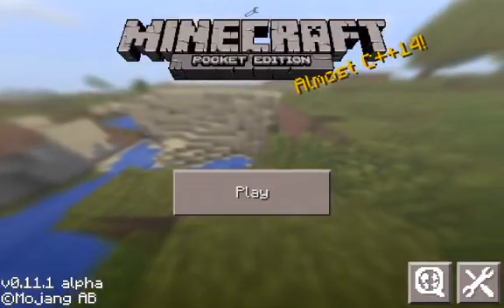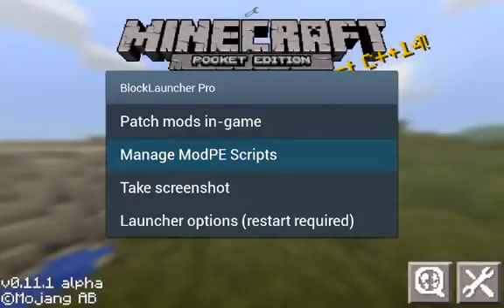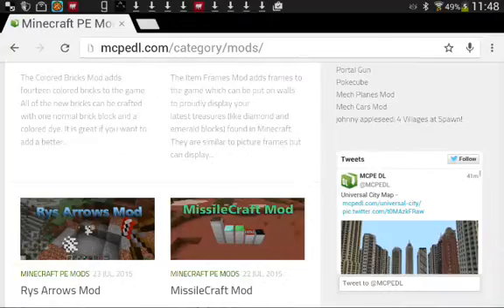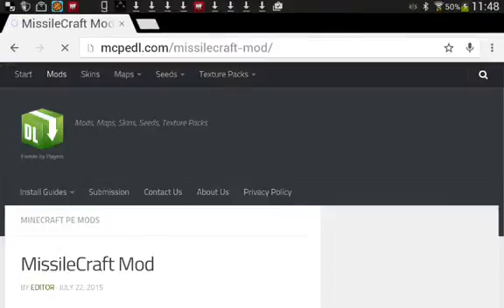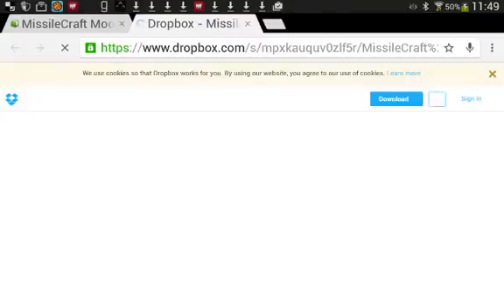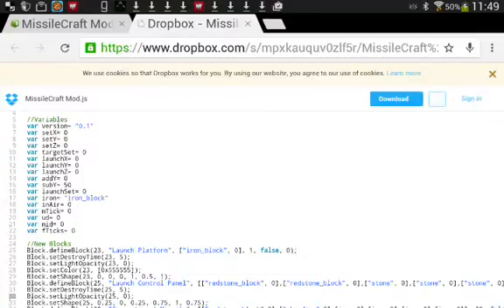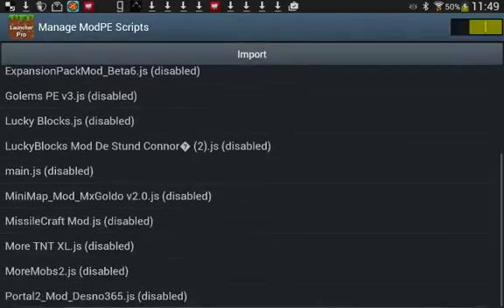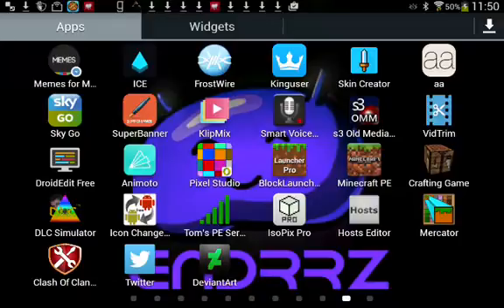How To Install MCPE Mods (.js)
This is a badly commentated tutorial on how to download MCPE Mods

Stay Tasty!